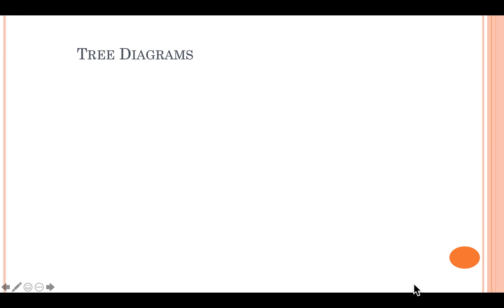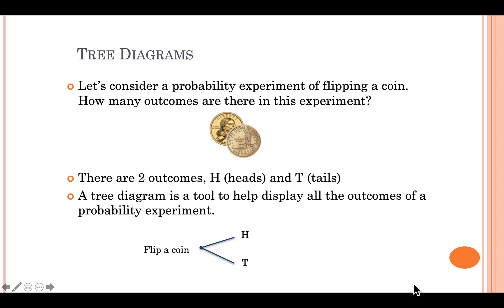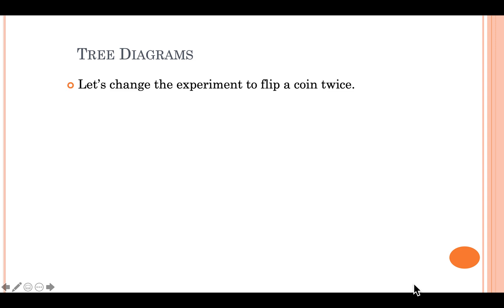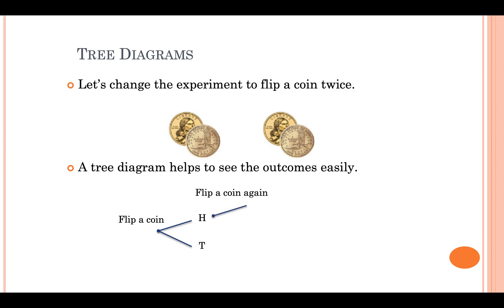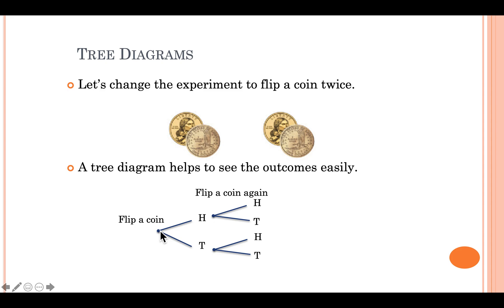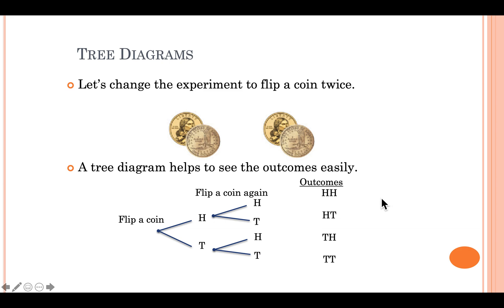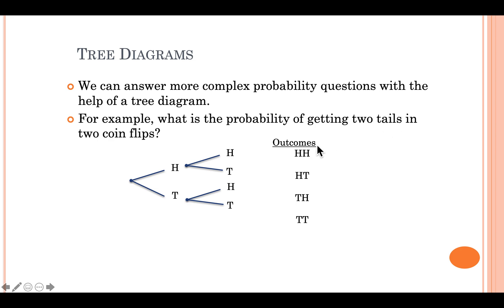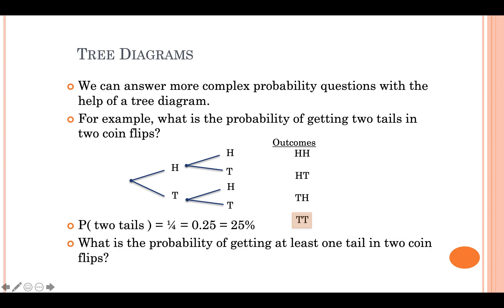Discrete Distributions 02